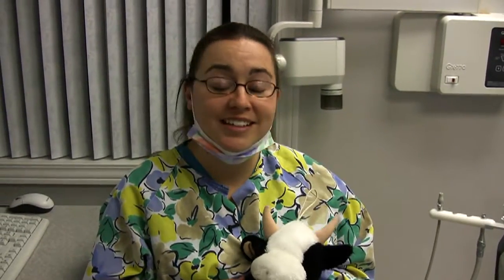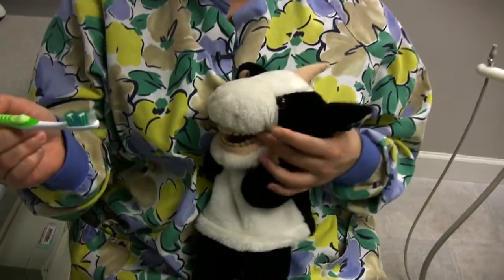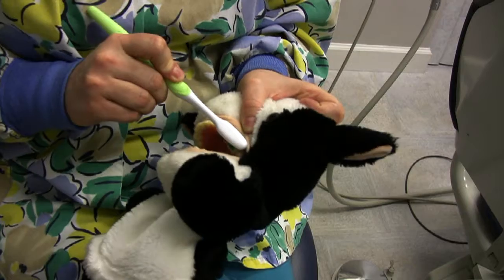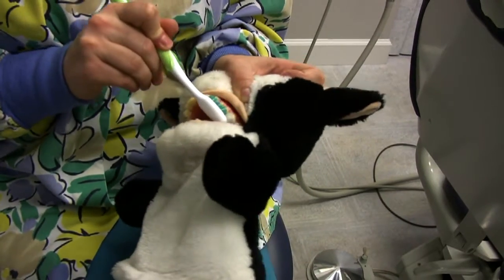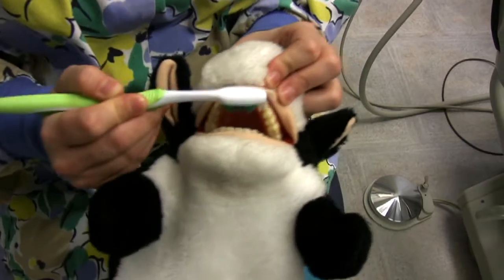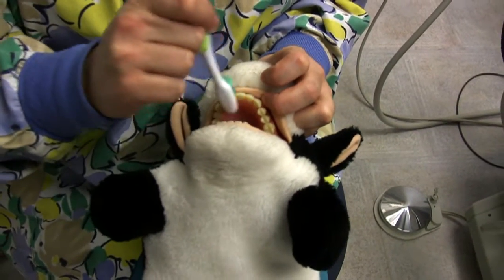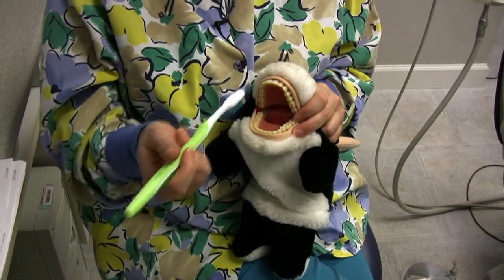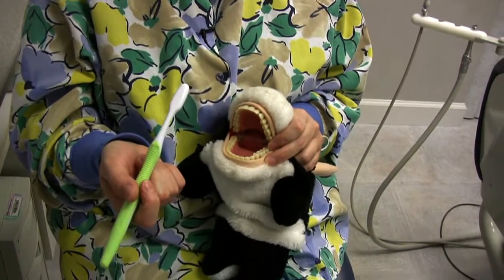Dental Care & History : How Long Should You Brush Your Teeth?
You should brush your teeth for at least two minutes by either using a timer or splitting the mouth into quadrants and brushing each section 30 seconds. Remember to brush your tongue in order to get rid of bad breath with tips from a dental hygienist in this free video on oral hygiene and dental health.

Expert: Jennifer Salamin
Bio: Jennifer Salamin has been working as a dental hygienist for seven years. She is a graduate of Ferris State University in Big Rapids, Mich., and has been working for Dr. Brian Merkel since graduation.